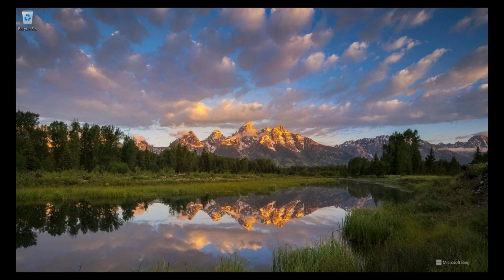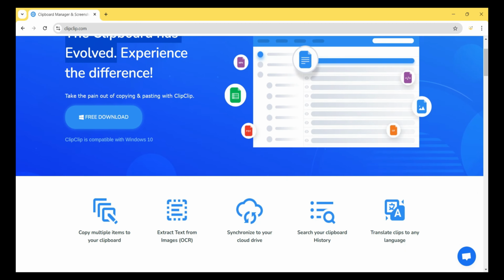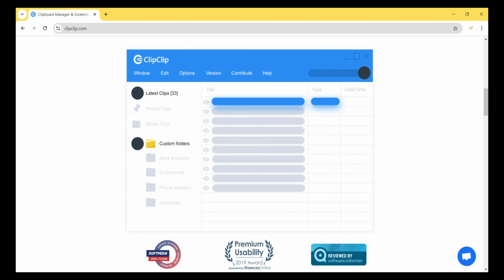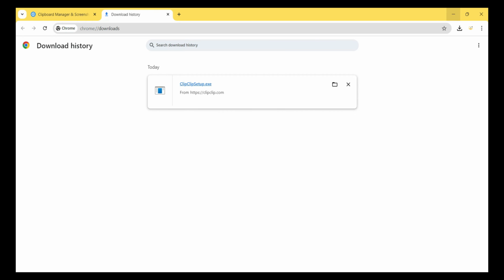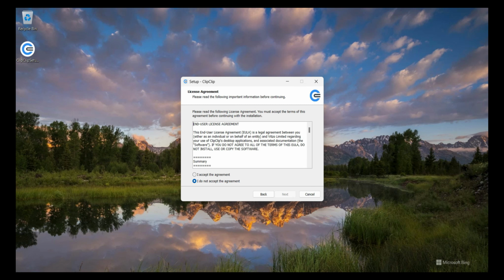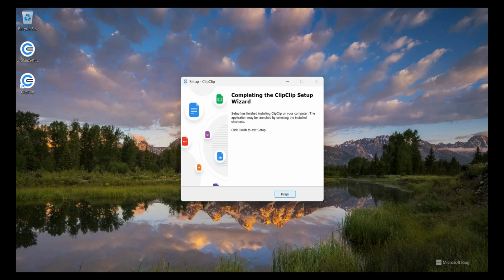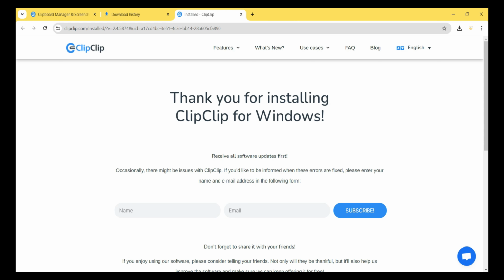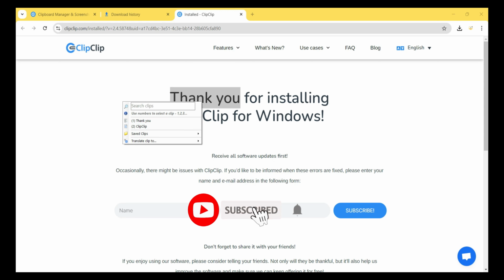How to insatll ClipClip on Windows 11 PC || Windows Install Tutorial || Install Mania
📁 How to insatll ClipClip on Windows 11 PC - Step-by-Step Windows Software Installation Tutorial | Install Mania

🖥️ In this Windows software installation tutorial, we'll walk you through the step-by-step process of installing ClipClip Clipboard software on your Windows 11. Follow along and have your favorite software up and running in no time!